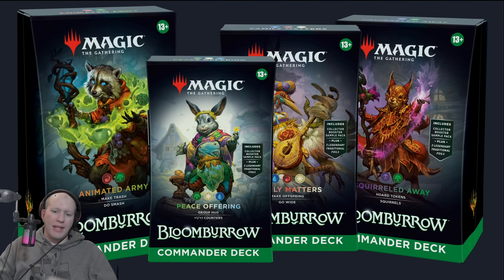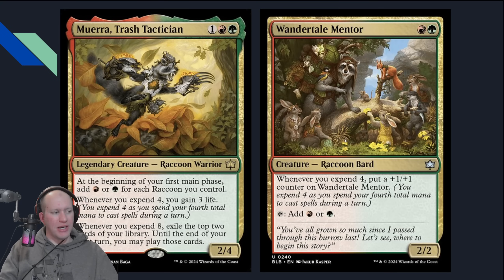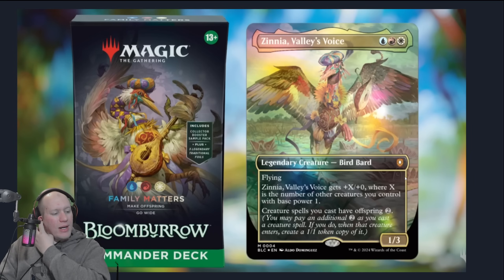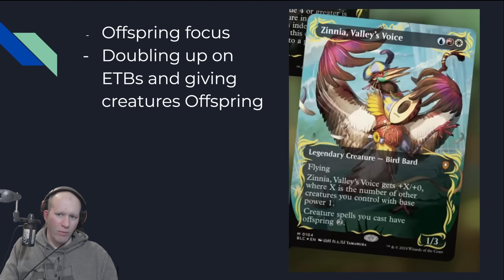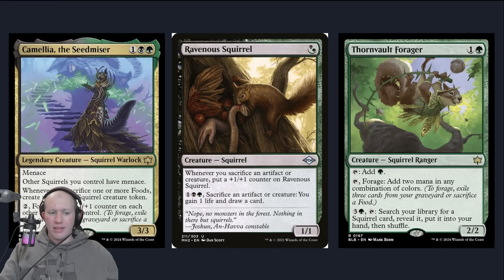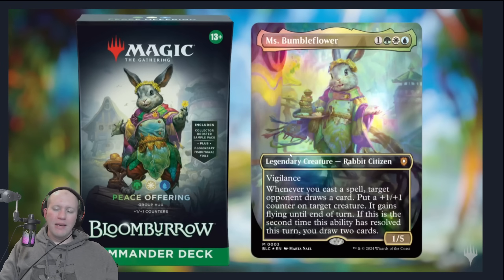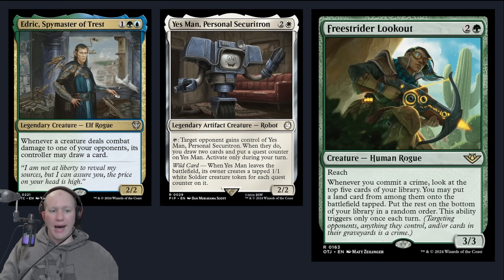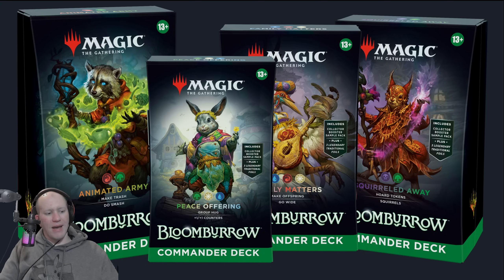Everything YOU Need to KNOW For Bloomburrow Commander Decks Revealed! - Magic: The Gathering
In this episode, we delve into the new Bloomburrow Commander Decks, and discuss their different mechanics and cards that may be strong in them!